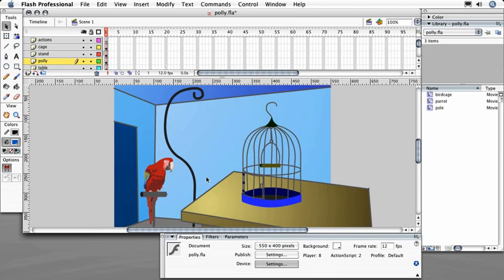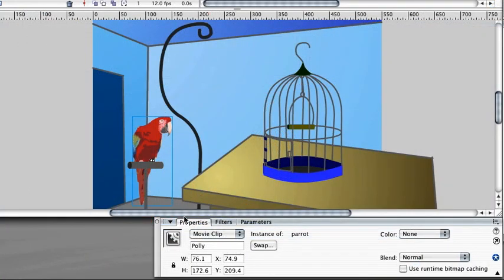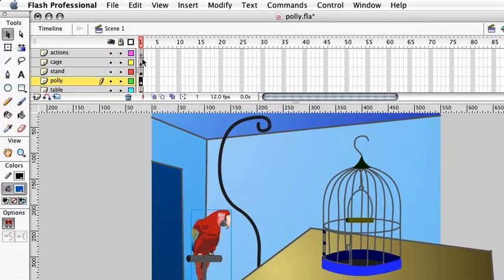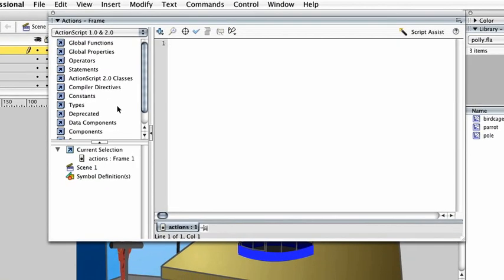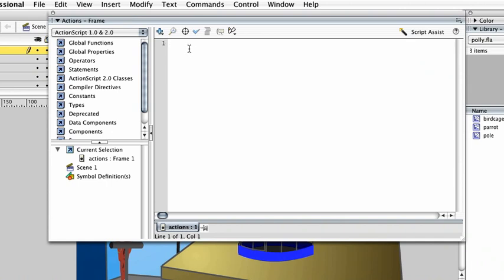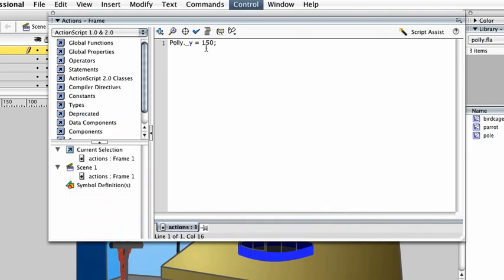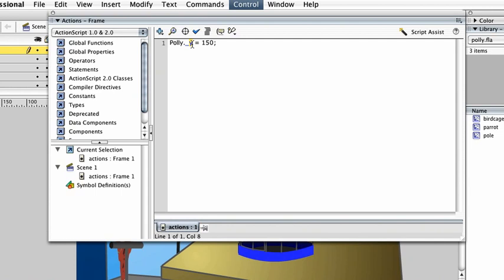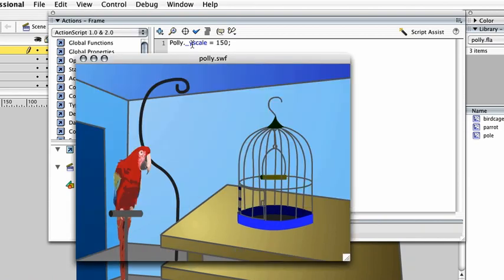M1FL8 P1 L02 T01